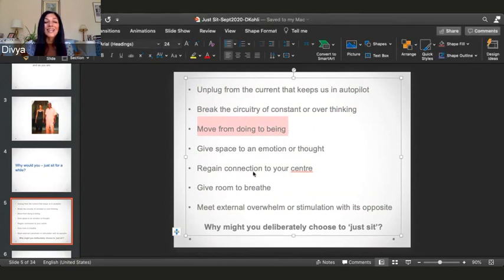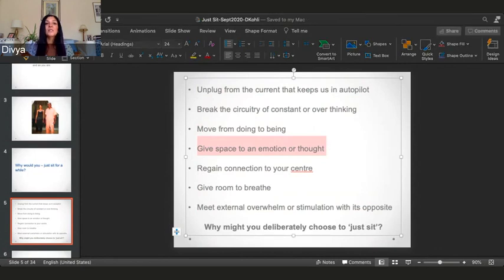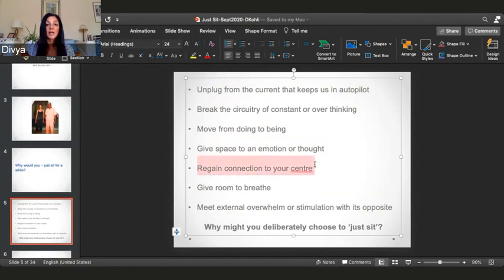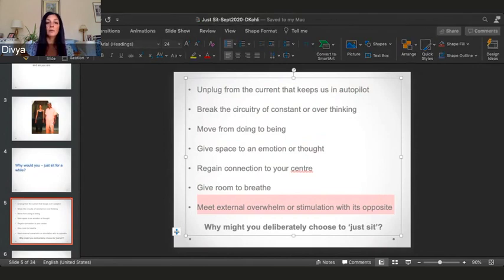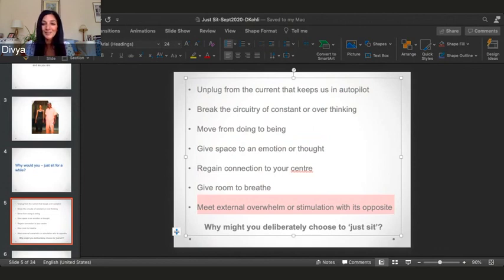just sit 2020710295